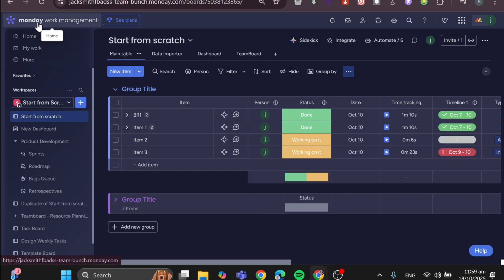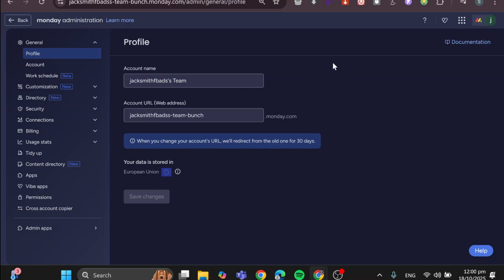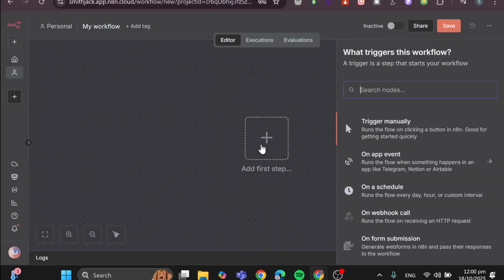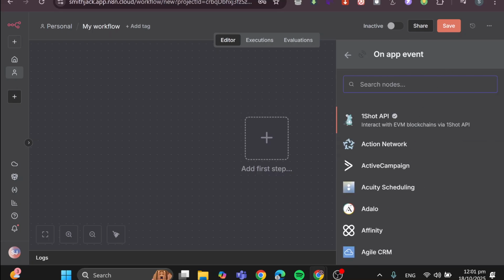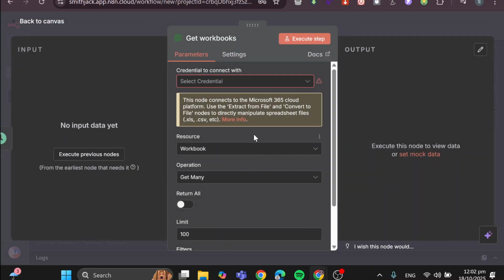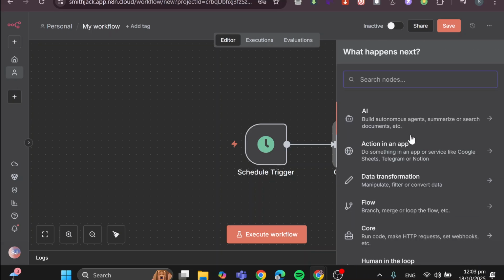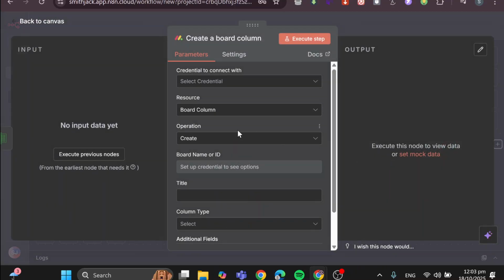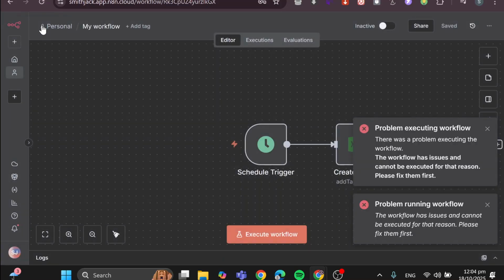How to Connect Monday.com to n8n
If you are looking for a video about How to Connect Monday.com to n8n, here it is!